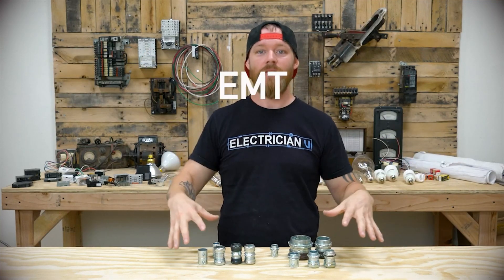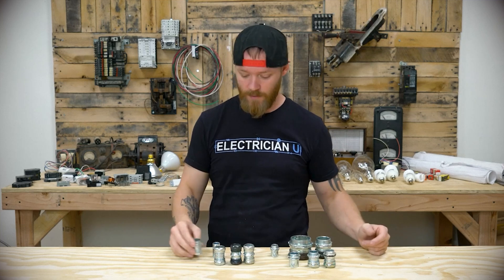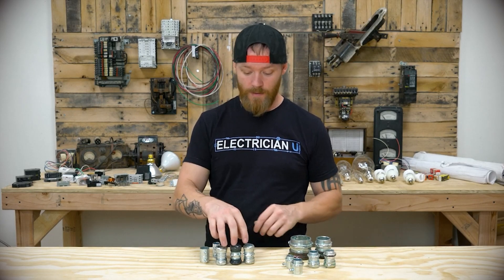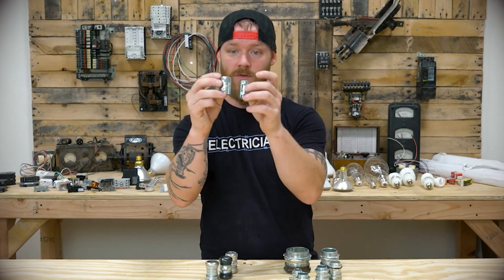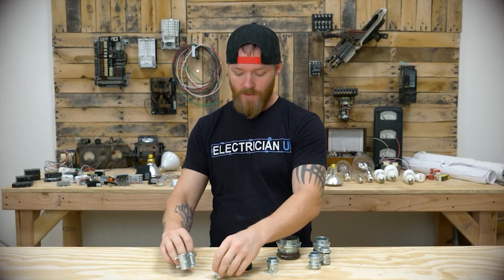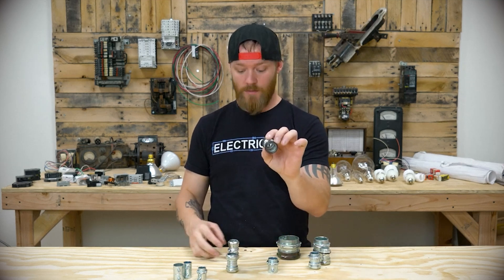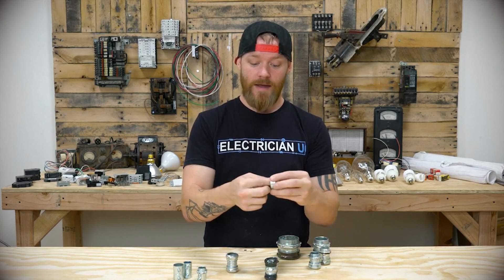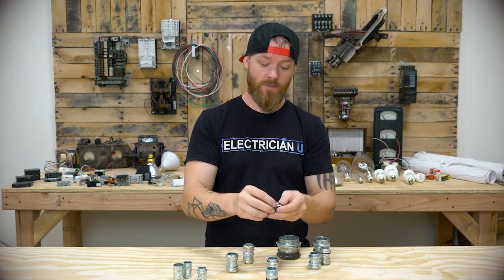EMT Couplings & Connectors - School Edit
Every type of conduit has a listed approved series of connectors and couplings that are designed to be used as fittings for those specific raceways.  Today we look at EMT couplings and connectors - set screw, compression, and rain-tight more specifically.

00:00 - Intro
00:25 - Coupling
00:38 - Connector
01:05 - Why are there different parts?
01:34 - Different styles and environment's
02:14 - UL listings and why they are important

-Audio lessons
-Forum

-State Approved
-Video Based

-2017, 2020, and 2023 NEC versions
-300 Question Online Code Cannon (not license specific, all code)